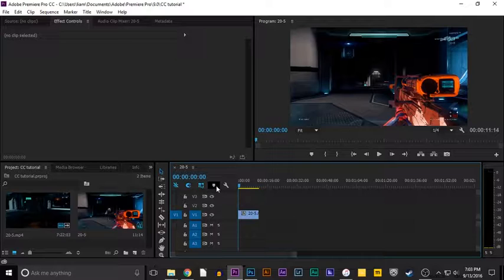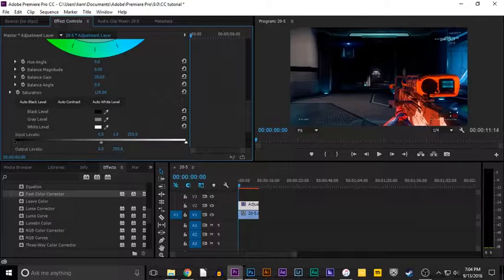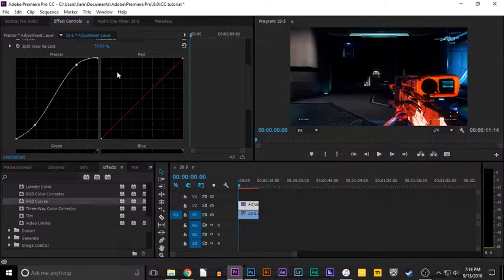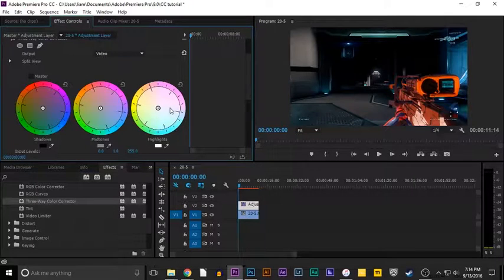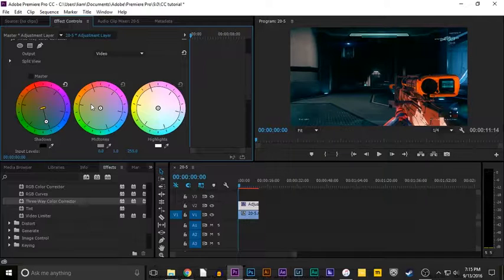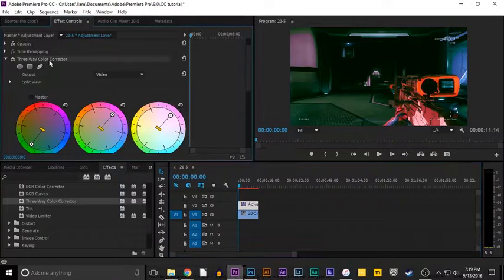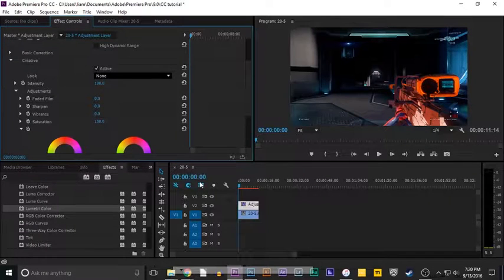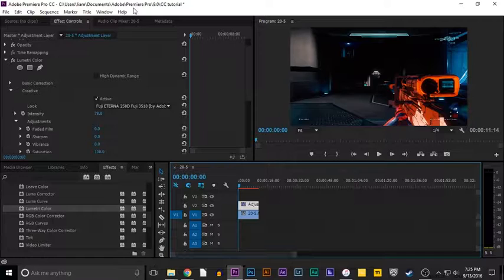How to Color Grade Gameplay Footage (Premiere Pro)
Recently, I have been trying to create better quality videos for my YouTube channel. One thing I have been learning to do is to color grade my gameplay footage. I have made a few video which I have graded and I decided to make a tutorial on the process I take. There are some simple ways to do this. You can use the fast color correction tool in Premiere Pro to raise the saturation, use the RBG curves to create contrast, or use the three-wheel color correction tool to change the color of the highlights, mid-tones, and shadows. But I recommend you watch the video and find out the secret I use.

"Halo 5: Guardians © Microsoft Corporation. [How to Color Grade Gameplay Footage (Premiere Pro)] was created under Microsoft's "Game Content Usage Rules" using assets from Halo 5: Guardians, and it is not endorsed by or affiliated with Microsoft."